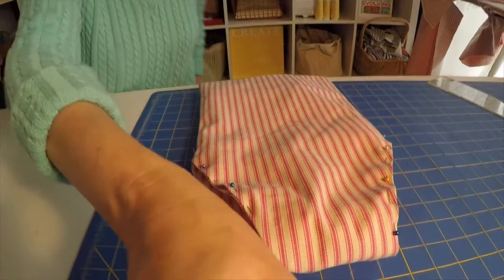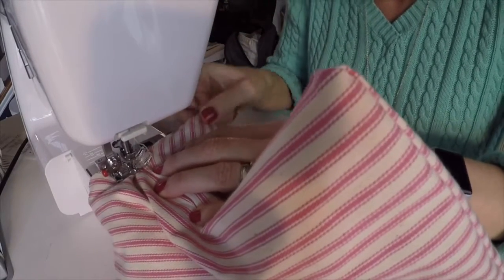How to sew a small project bag to hold your knitting, lunch or wine!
we are whipping up a small project bag that can be used for a variety of purposes: knitting bag, crochet, lunch sack or double wine bottle holder! I post one new sewing project every week and warmly welcome your project requests. You are welcome to post photos of your finished projects on Instagram using sewspire so that I can see and share with our community! xoxo, Andrea